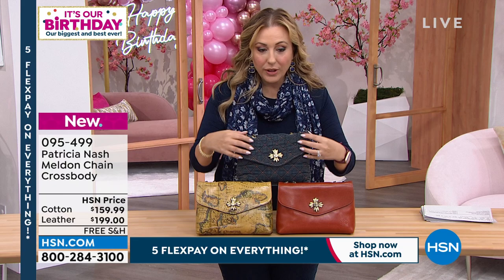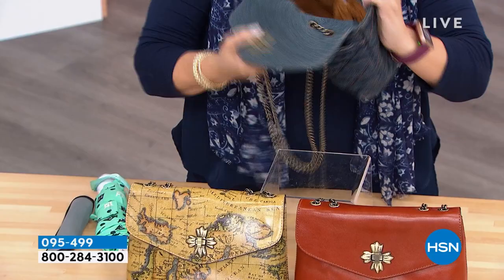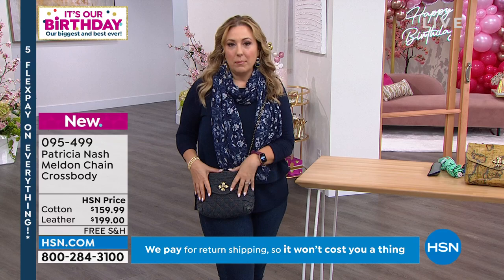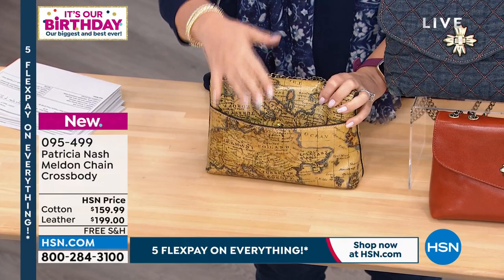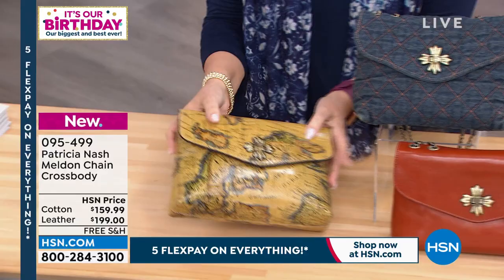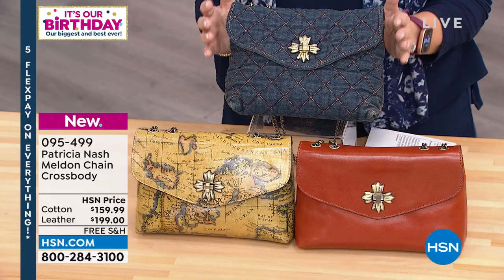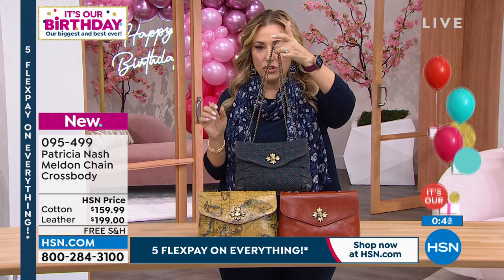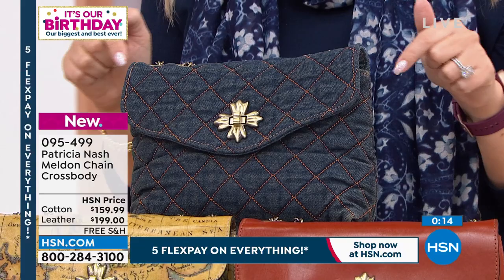Patricia Nash Meldon Chain Leather Crossbody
Leave that big, heavy bag at home! You carry the weight of the world on your shoulders. Get some help with this fashionably functional leather crossbody handbag from Patricia Nash. It's the perfectsized everyday silhouette with just enough pockets to keep you organized dayin and dayout.